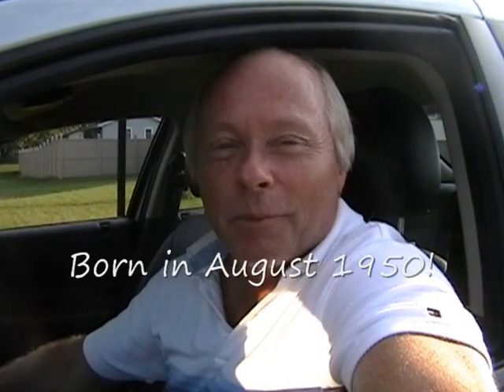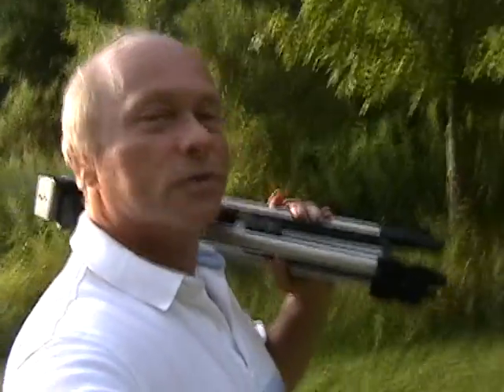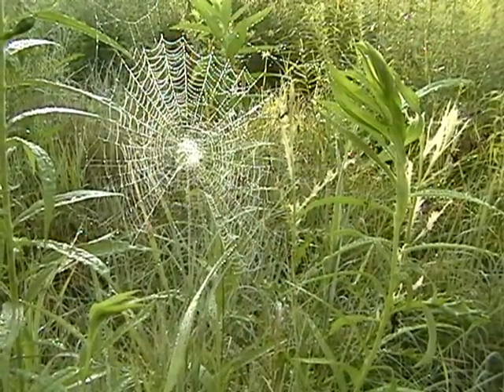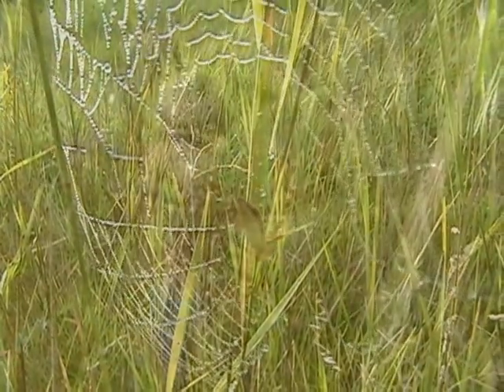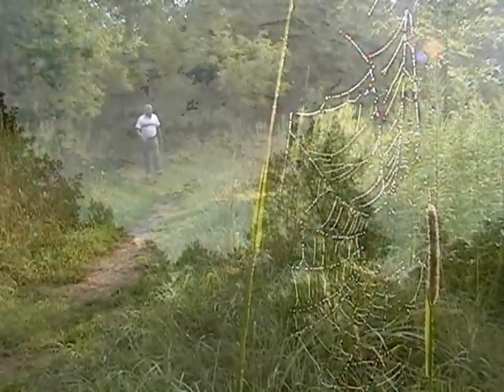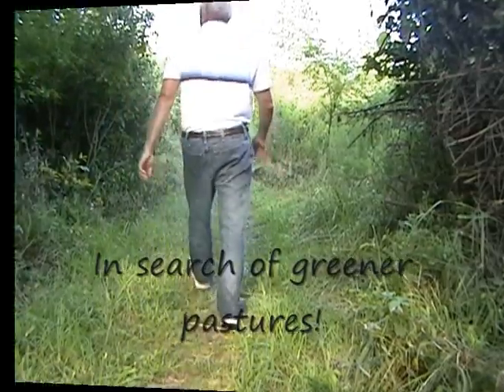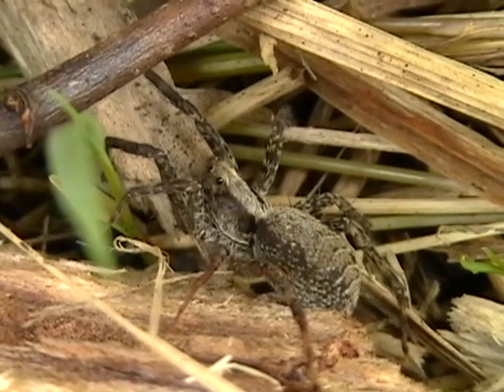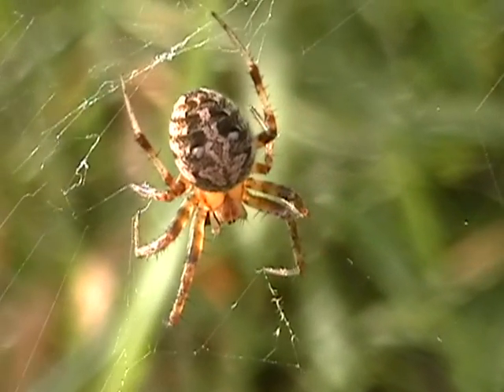Spider Hunt in August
Join me on my 60th birthday as I head into the field in early August in search of spiders. It was a rather boring hunt until I was getting ready to leave and then this surprise crossed my path. Later at home, the captured surprise turned into a moment of real excitement!  Be sure and see the BIG surprise in part 2!
Bob